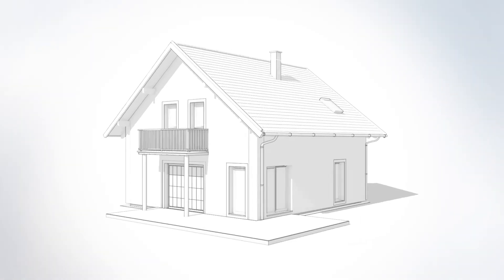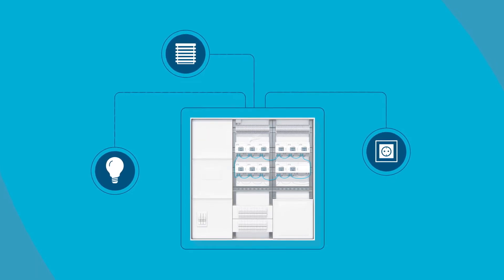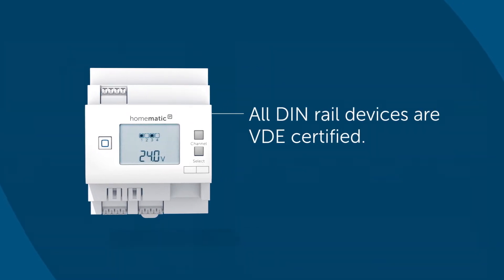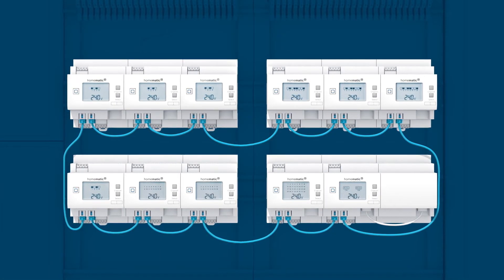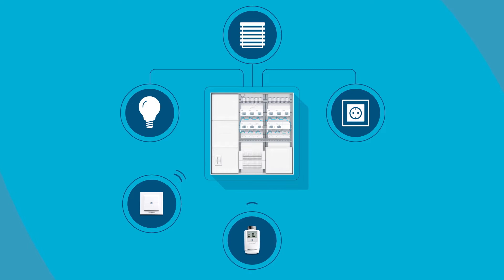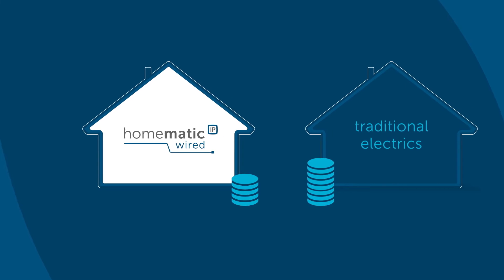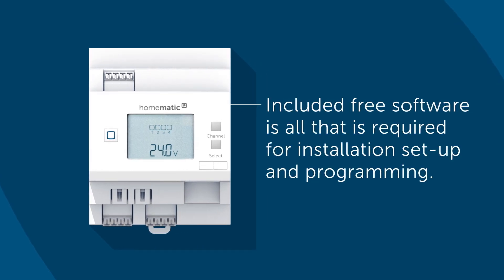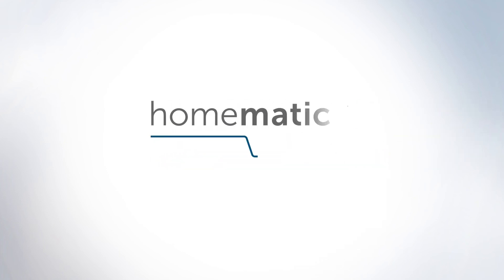Homematic IP Wired | Introduction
What is Homematic IP Wired? In this video we give you the answer: With this product range, we are bringing a complex solution to the market that sets unprecedented standards in home control. With Homematic IP Wired, the devices communicate with each other - as the name suggests - via wired connections. This feature brings significant advantages, such as particularly high fault tolerance, robustness and interference immunity. The direct connection also makes it possible to transmit data at top speed.

What should your SmartHome be able to do? With HomematicIP, you can automate all areas the way YOU want

🔷Heating and climate control:
Control the temperature in your home according to your individual wishes and save heating costs and energy with the smart heating and climate control products from Homematic IP!

🔷Light and shading:
Switch and dim your light with ease! With Homematic IP, you don't even have to get up from the couch - you can do this easily via your smartphone, switch or voice command! You can also make your shutters, blinds and awnings smart with Homematic IP and block out the sun in summer to keep your rooms cool!

🔷Access:
Simply make your front door smart and turn your smartphone into a digital key! You can open the door at any time using the free smartphone app or the practical remote control.

🔷Security and alarms:
Make life difficult for burglars! With the security components from Homematic IP, such as smart alarm sirens or window and door contacts as well as motion detectors, burglars no longer stand a chance!

🔷Weather and environment:
Always be informed about the weather - whether it's the temperature, wind direction, humidity or the onset of rain! In connection with other Homematic IP devices, such as the awning, blind or shutter actuators, the smart home system automatically adapts to the current weather conditions.

🔷Energy management:
Always keep an eye on energy consumption in your home and save energy, for example by charging your e-bike as soon as you produce electricity with you solar panels!